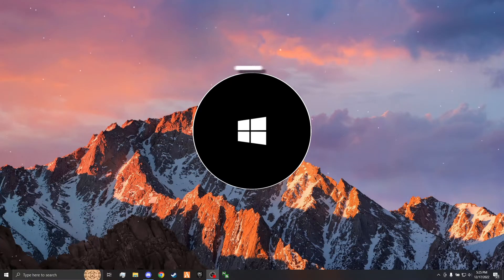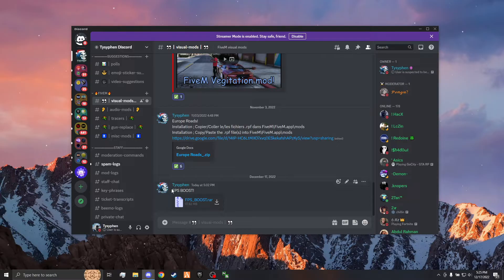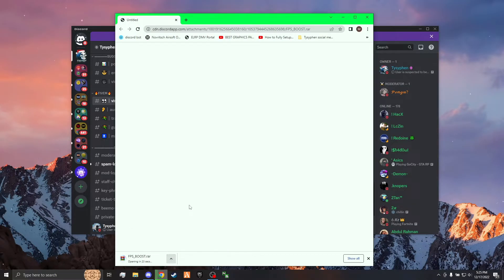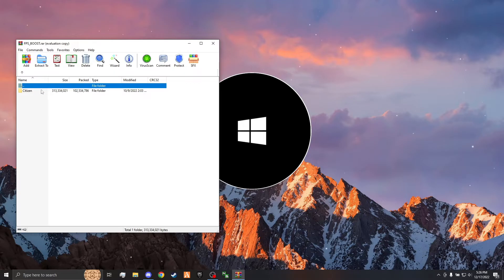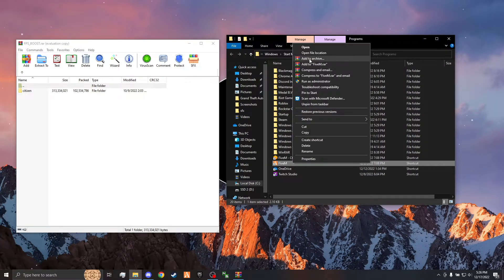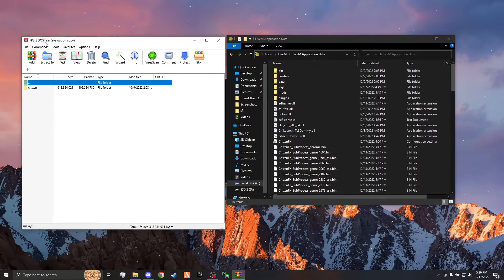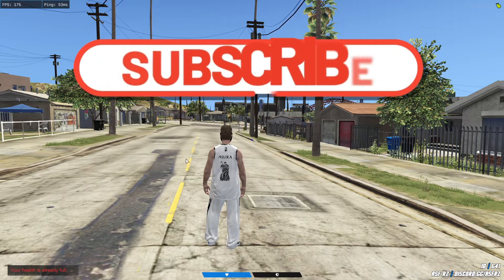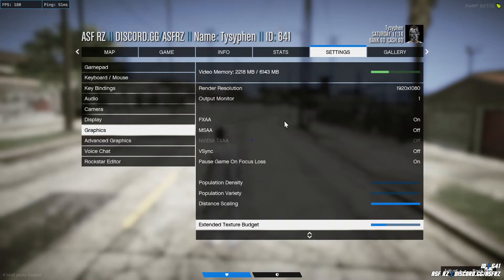FiveM - FPS Boost Pack for low end PC (OPTIMIZED) 180+ FPS (Low Vegitation, No Shadows, AMAZING FPS)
FiveM GTA RP FPS boost 150+ FPS

0:00 Intro
0:10 Download
0:37 Install
1:12 Showcase

⭐FiveM FPS boost Pack⭐